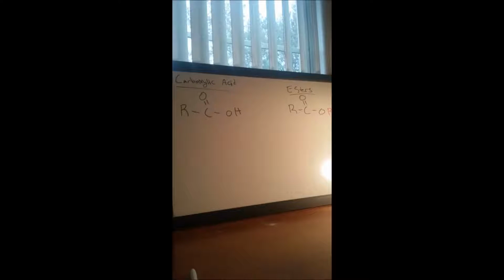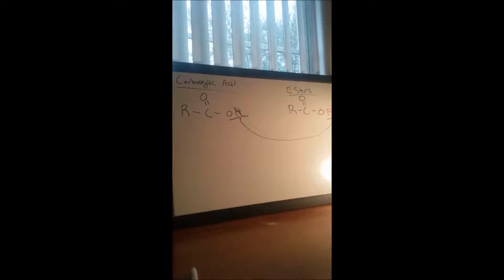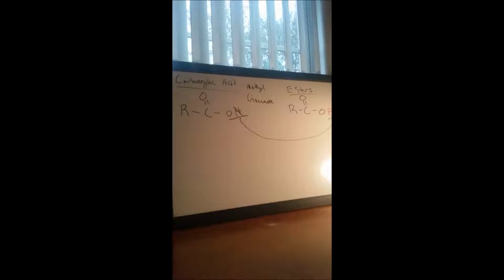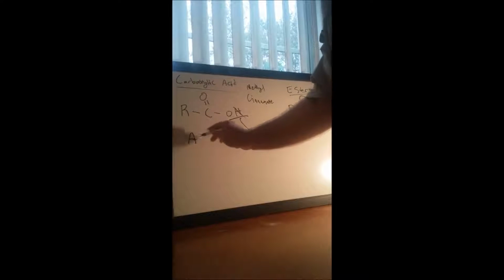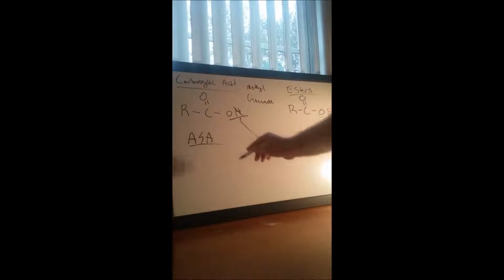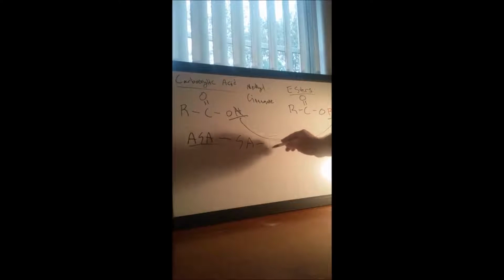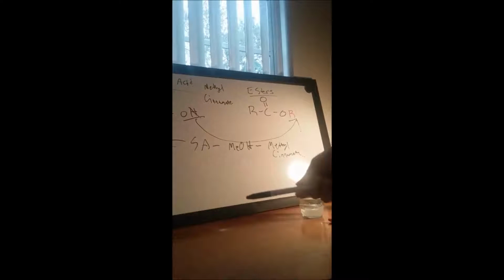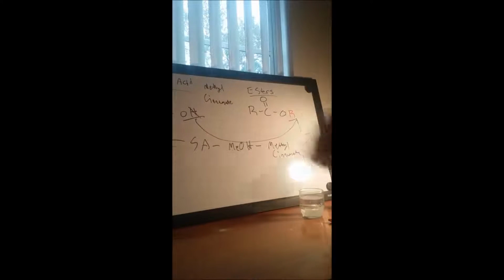Methyl Salicylate - Part 1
Part 1 of esters series starting off with wintergreen oil. This video just deals with conversion of ASA to SA and I APOLOGIZE FOR THE VERTICAM OKAY. I mistakenly write 'methyl cinnamate' on the board, this is incorrect.